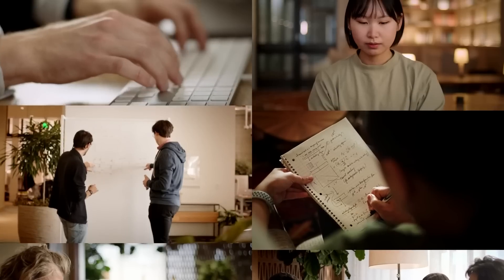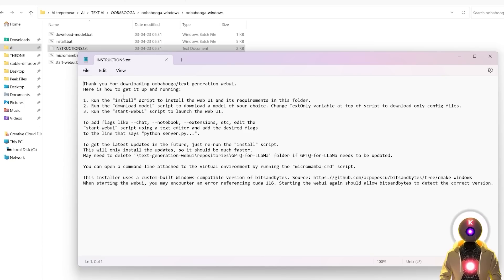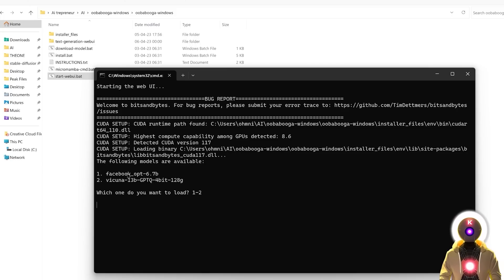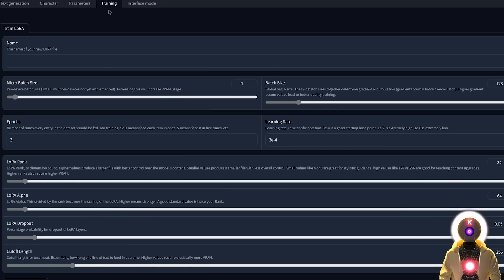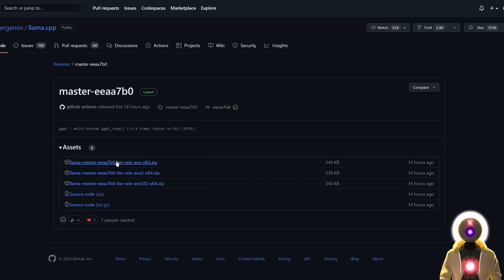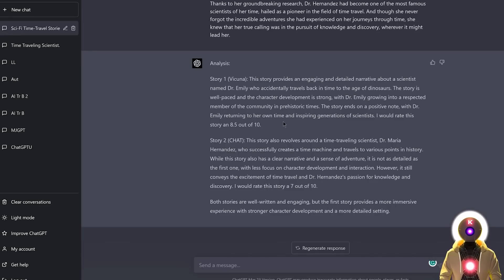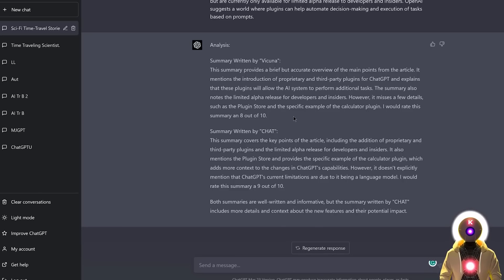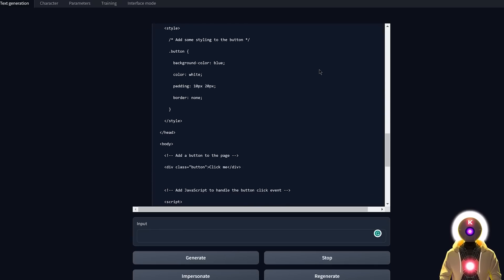GET Vicuna NOW! 90% Of ChatGPT Power?! FULL PC INSTALL!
Vicuna is an open-source Ai project that claims to offer 90% of ChatGPT's power! So in this video, I'm gonna put it to the test and compare its performance against ChatGPT! I'm gonna show you how to install it on your PC with a Webui that's compatible with both GPU and CPU and then I will test Vicuna and ChatGPT side by side with the Help of GPT-4 and see if those 90% performances are true!

arguments to put inside the start-webui.bat file:
--wbits 4 --groupsize 128

Special thanks to Royal Emperor:
- Totoro